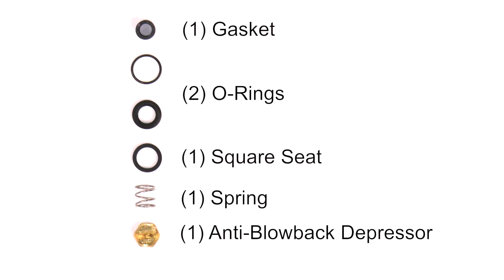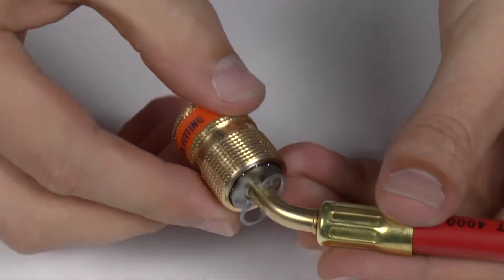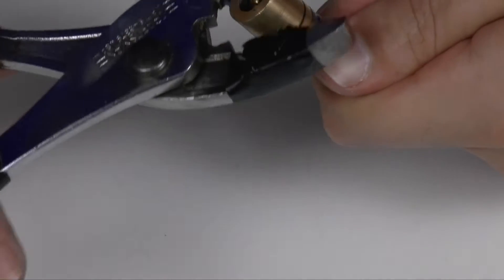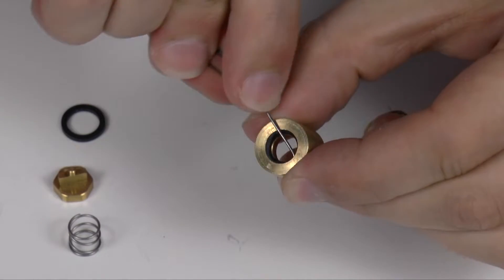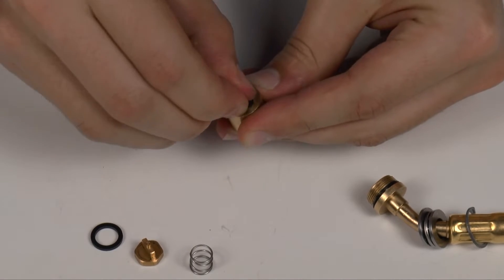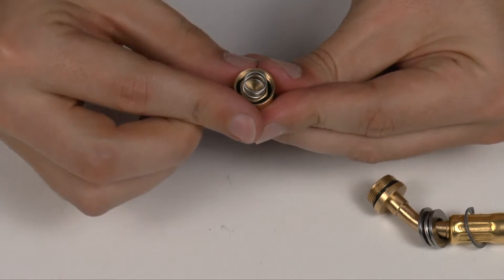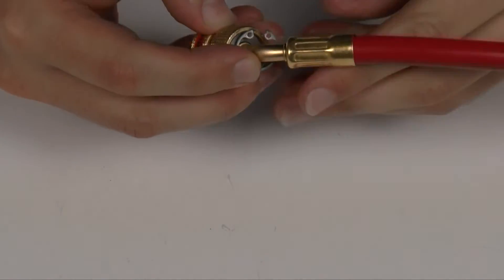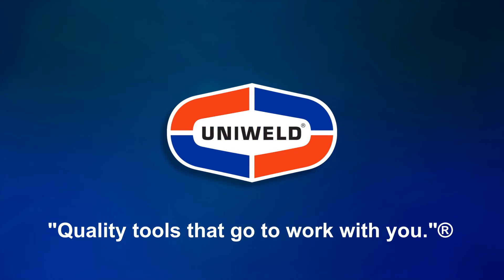Uniweld EZ-Turn™ Anti-Blowback Fitting Rebuild Kit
Uniweld Sales Executive, Matt Foster, demonstrates how to rebuild Uniweld's EZ-Turn™ Anti-Blowback fittings which are engineered for on site repairs. Over time, aggressive refrigerants and P.O.E oils will deteriorate the rubber gaskets and O-Rings and they will need to be replaced. All internal parts are replaceable and come in a rebuild kit, Part# EZHRK, sold separately.